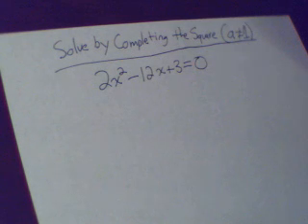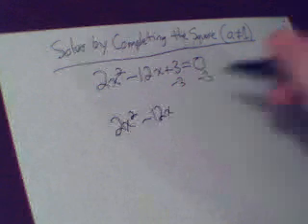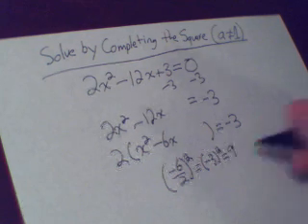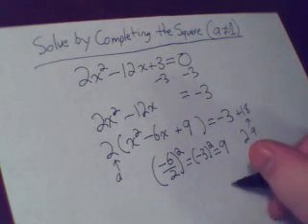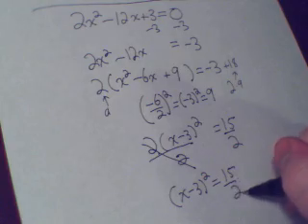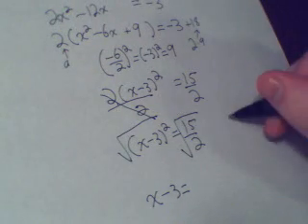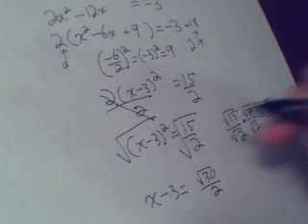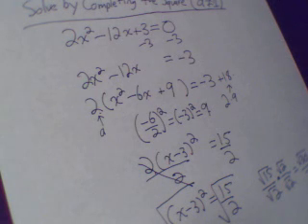Completing the Square (a does not equal 1)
Completing the square when a does not equal 1